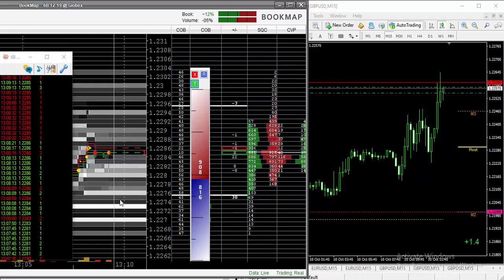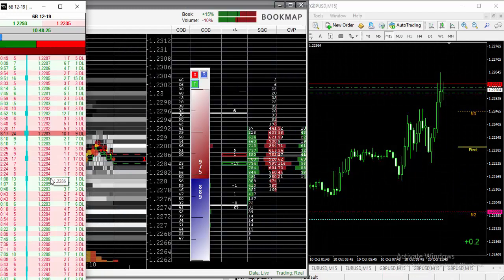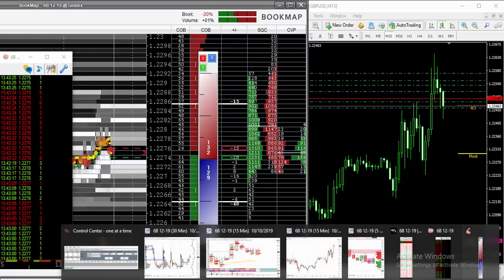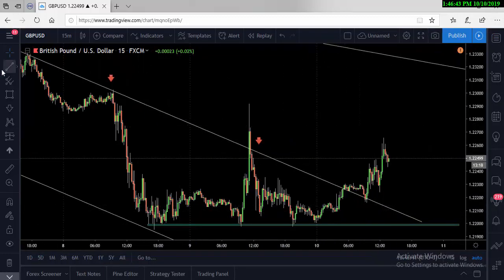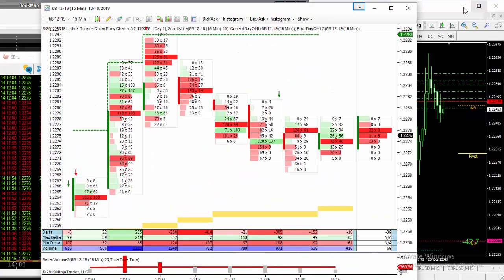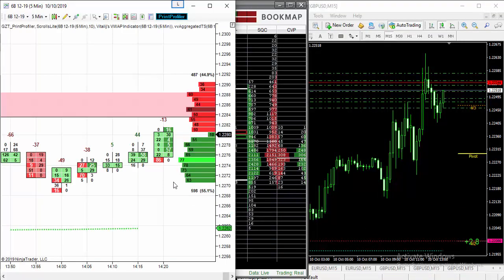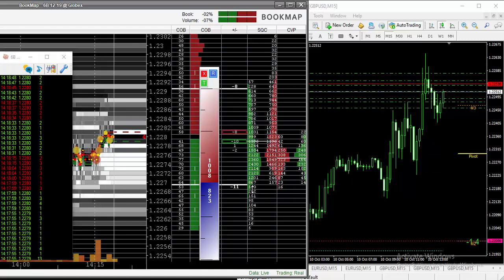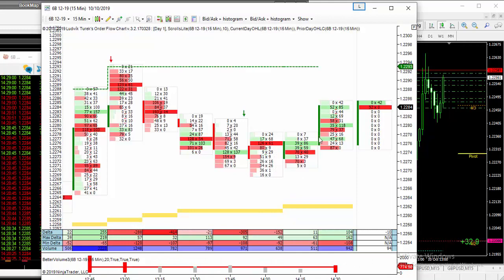Absorption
Live trading session, An insight of prices being absorbed in the market